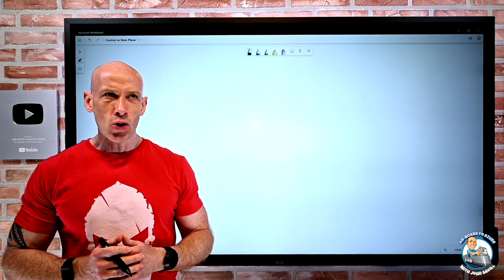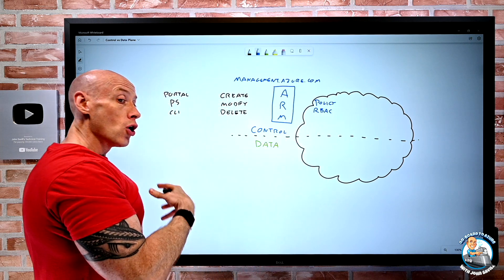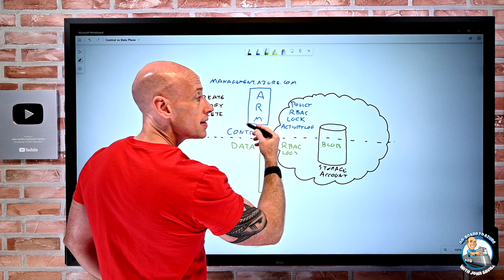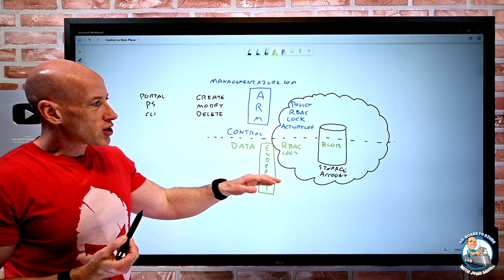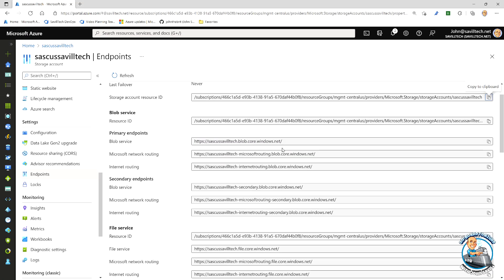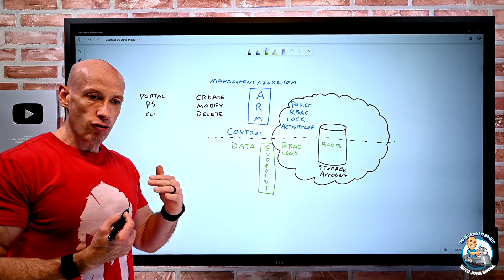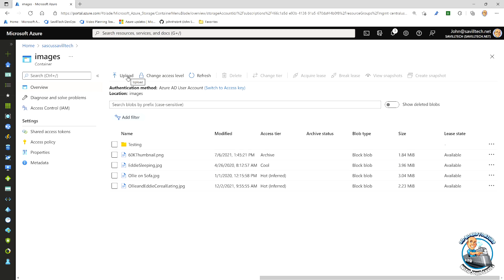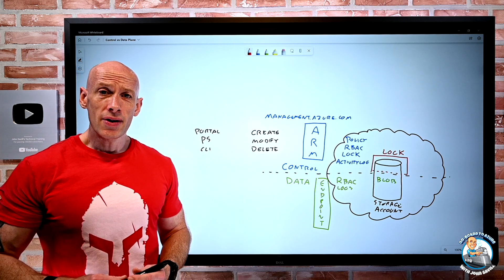Understanding Control vs Data Plane in Azure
A look at the difference between control and data plane in Azure with examples along the way.

0:00 - Introduction
0:50 - The control plane
3:20 - The data plane
5:35 - Looking at the control plane
8:57 - Using the data plane
13:51 - Understanding a lock and control vs data
17:05 - Summary